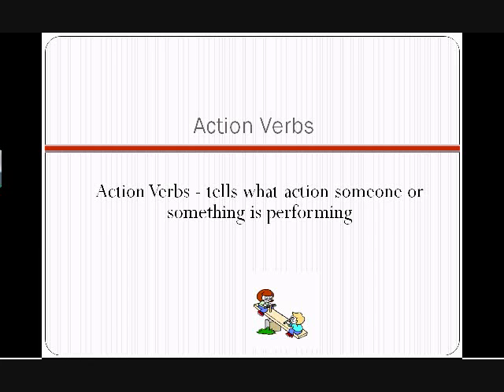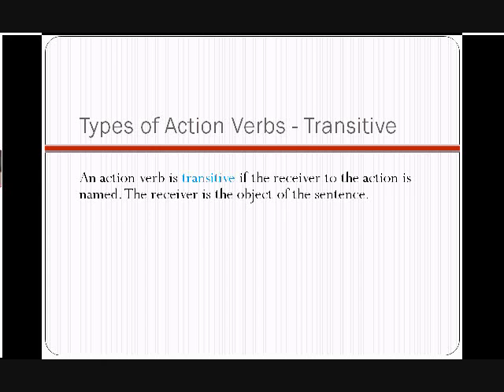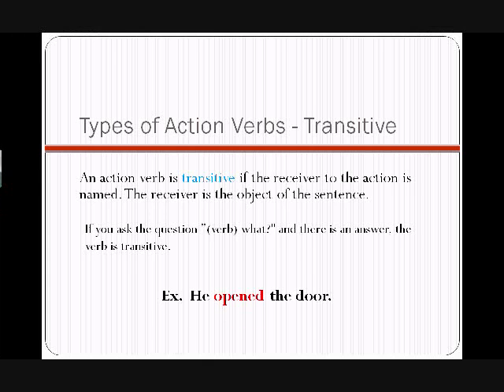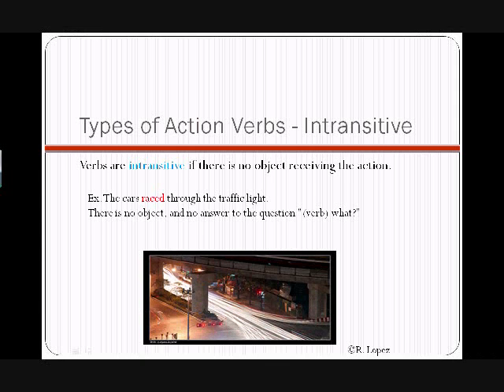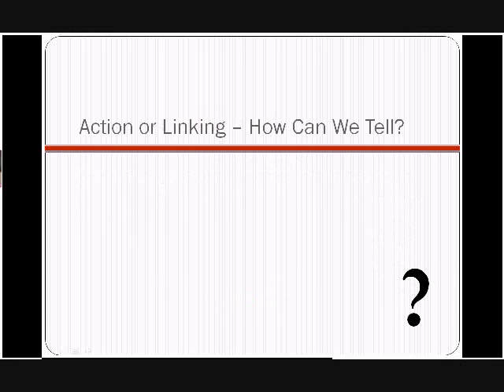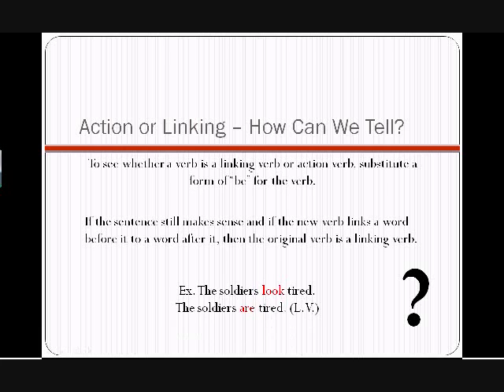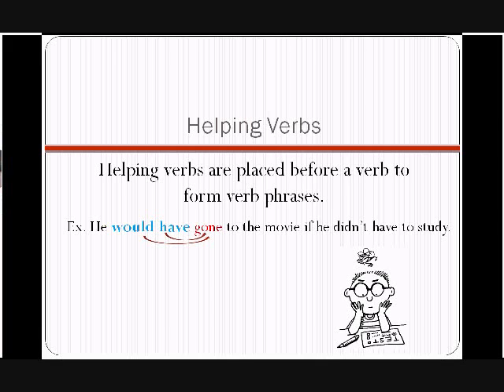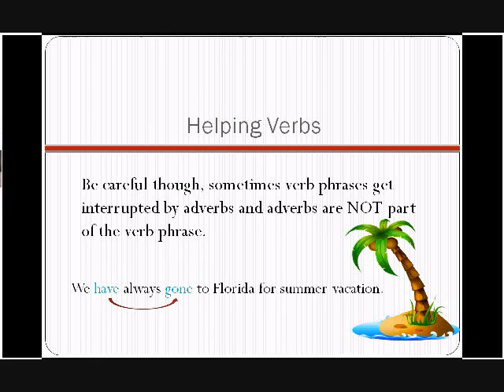Verb Review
This video is an action, linking, and helping verb review for middle school students.  It contains definitions and examples of each of the types of verbs.